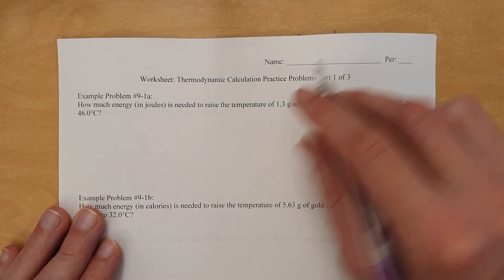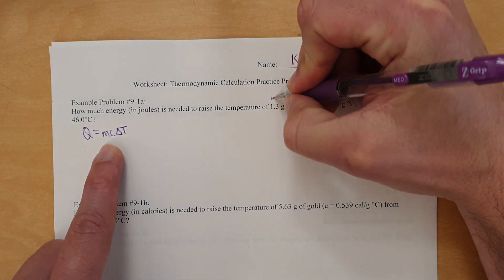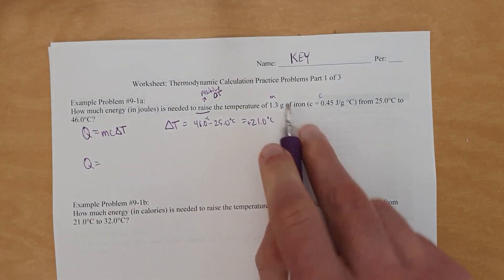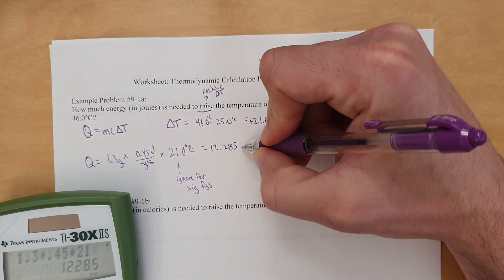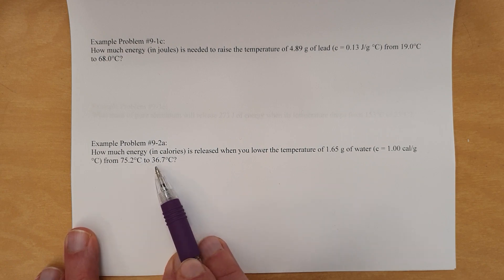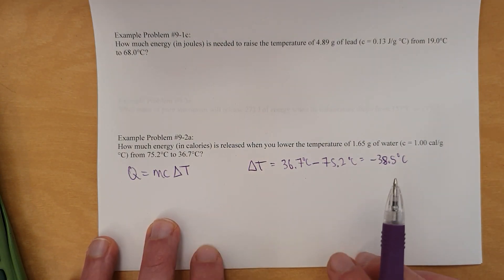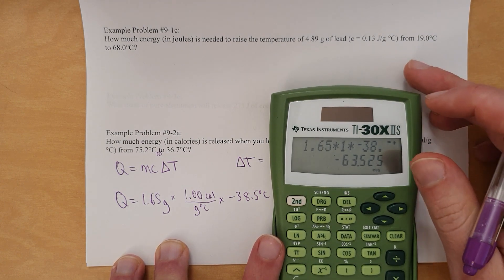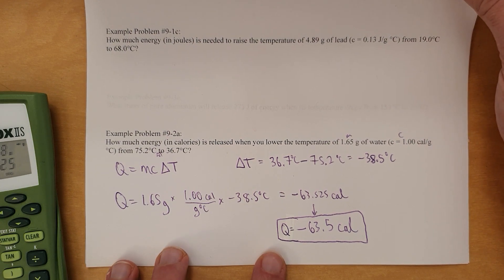Video Key Thermodynamic Calculation Practice Problems 1 of 3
Here, we look at how to use the equation Q = mcΔT in order to calculate the amount of energy absorbed or released when an object's temperature changes